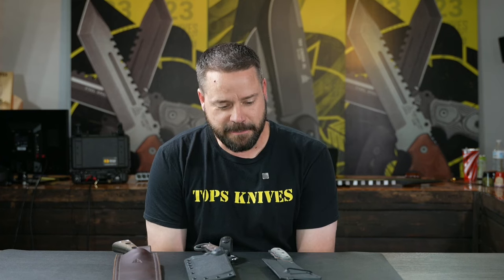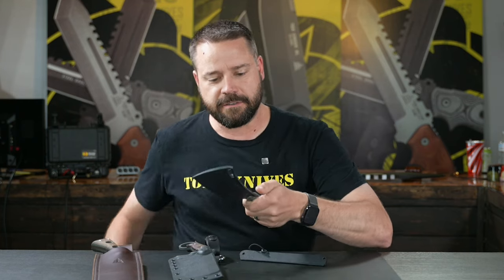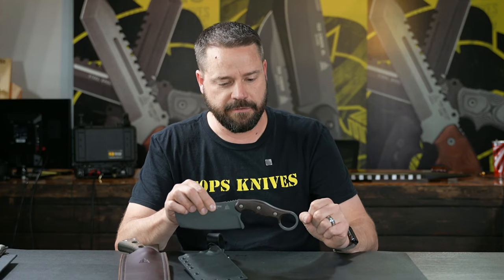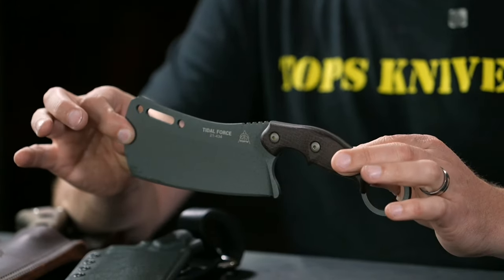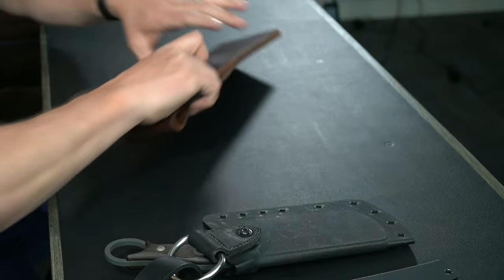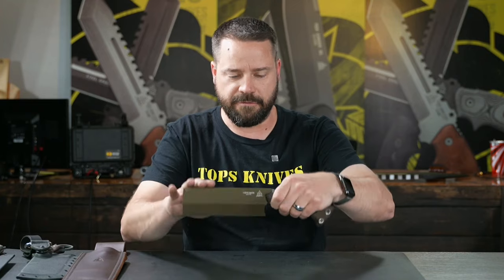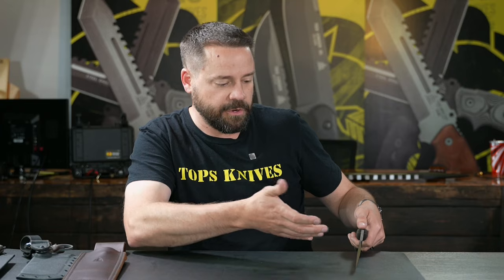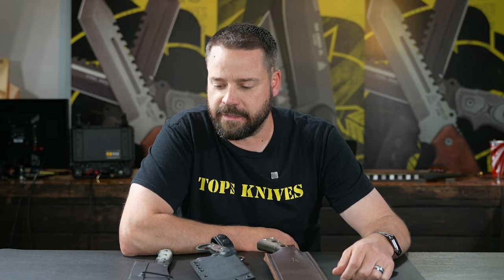What's the difference?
In this exciting YouTube video, join Craig, the General Manager of TOPS Knives, as he sits down to showcase three incredible cleavers from the TOPS Knives collection. Get ready to be amazed by the TOPS El Chapo, TOPS Tidal Force, and TOPS NATA cleavers. Craig will take you through the features, design, and functionality of each cleaver, highlighting their unique qualities and why they are top choices for knife enthusiasts. Whether you're a professional chef or a knife enthusiast, this video is a must-watch to discover the exceptional craftsmanship and performance that TOPS Knives offers.